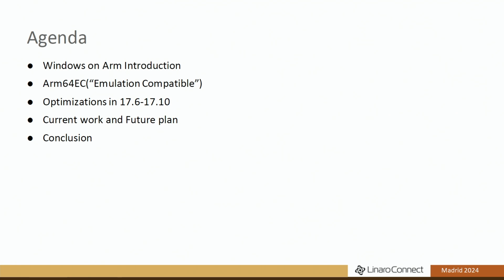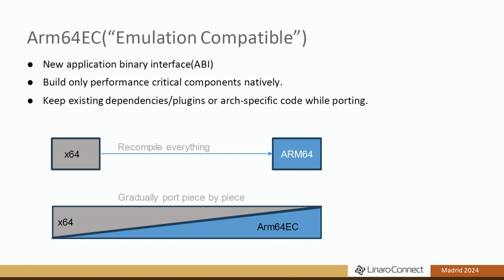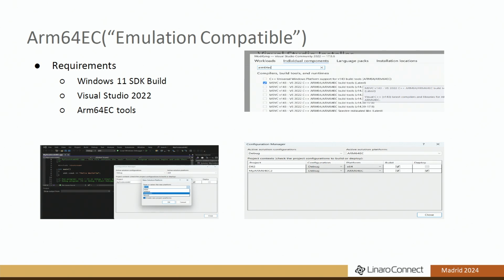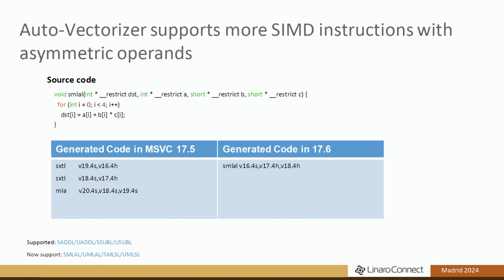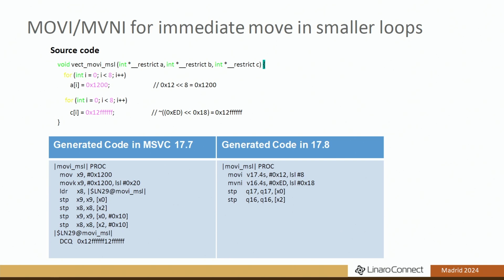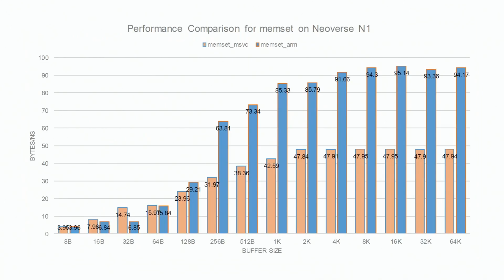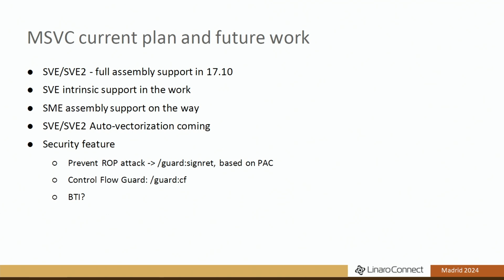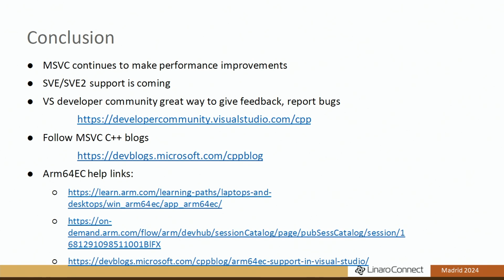MAD24 221 MSVC ARM64 optimization in Visual Studio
Over the past year a team of ARM software engineers has been collaborating with MSVC compiler team focusing on improving compiler backend optimization on ARM64 platform. This presentation will highlight improvements that has been added to Visual Studio 2022 in version 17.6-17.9. We will also discuss the current and future plant to support ARM technology in toolchains.